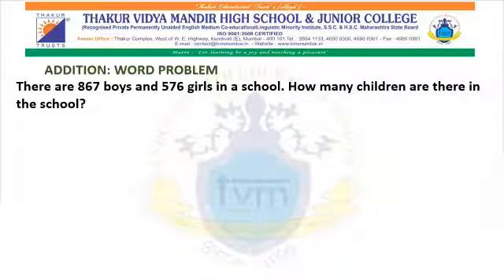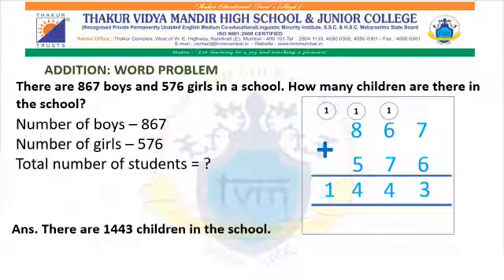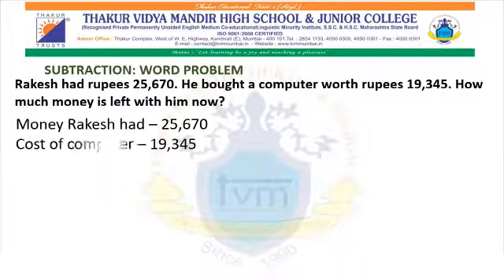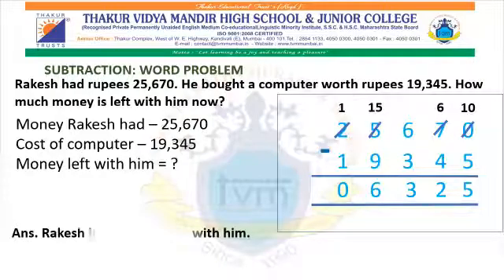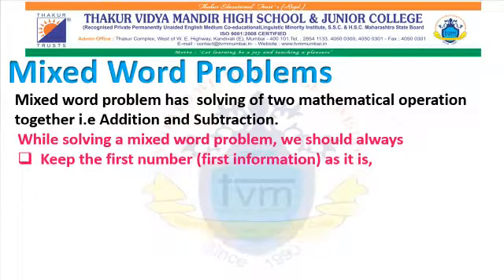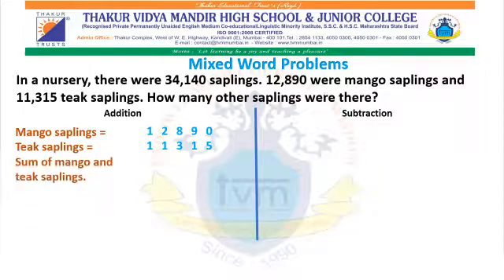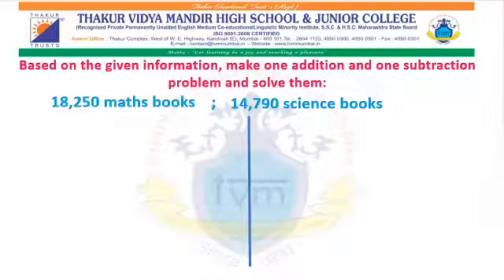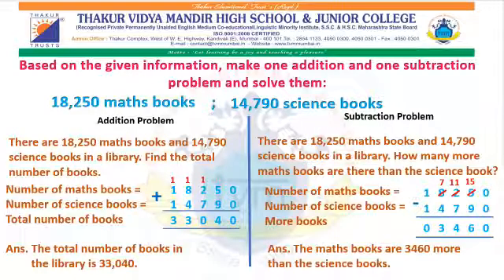Std lV - Maths Chapter - 9 Word Problem: Addition and Subtraction By Ms. Kiran Gupta